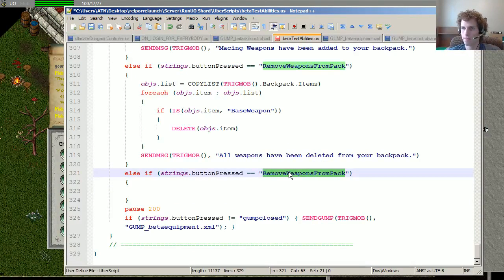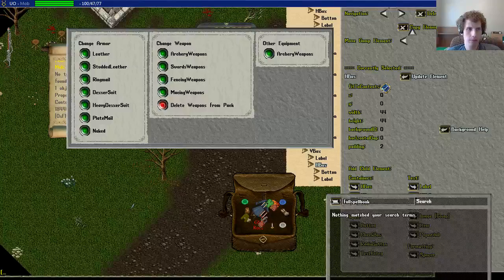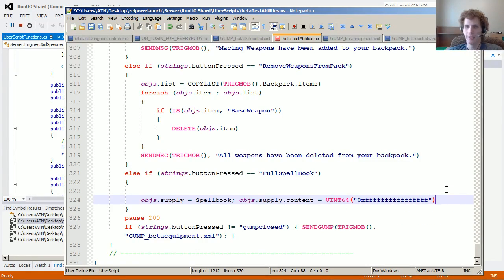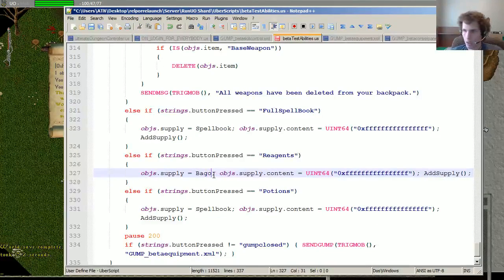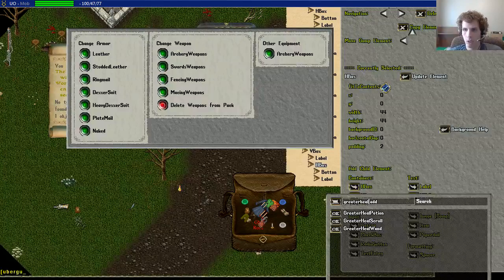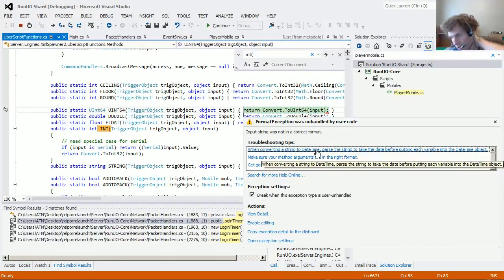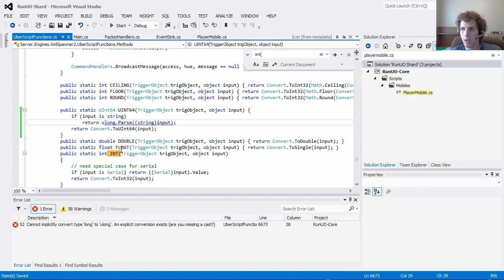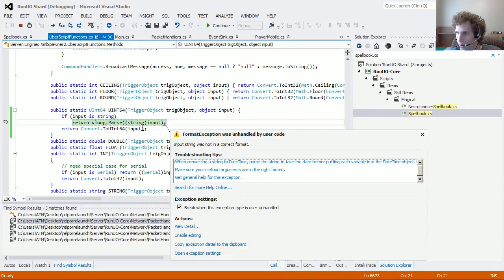Ultima Online (MMO) freeshard dev! 10/31 Beta Test Powers (2/3) (Part 6)